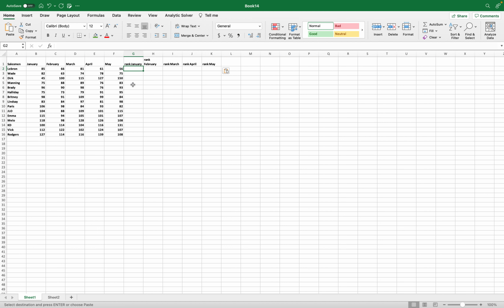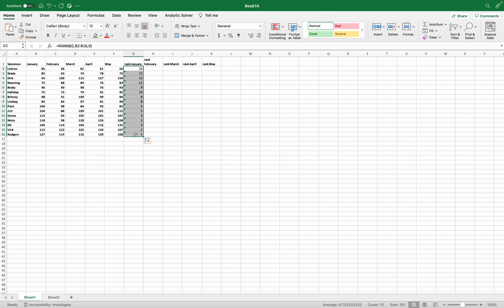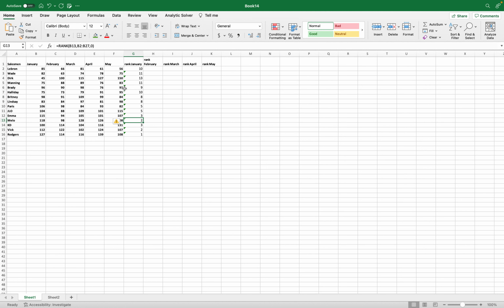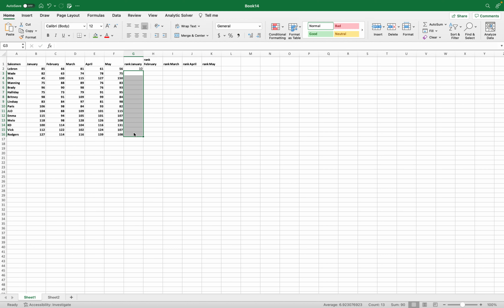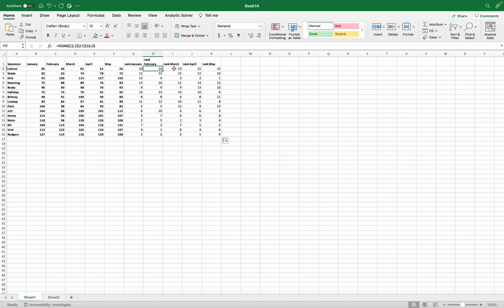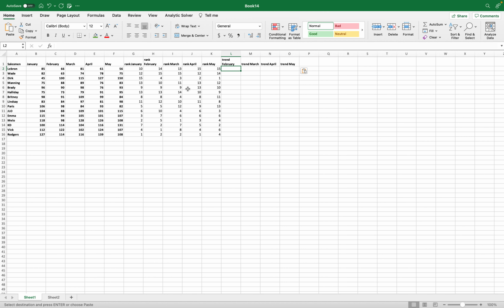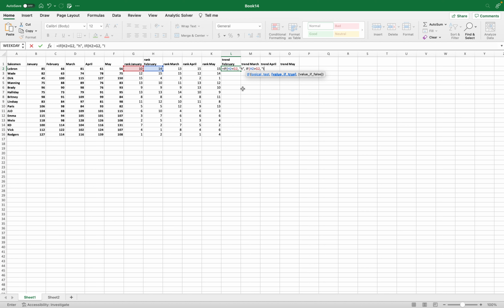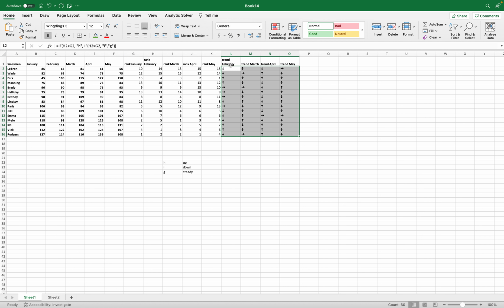Sales-Force Rankings with Excel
When you manage a sales force, you may need to determine if a salesperson's performance is improving or declining. By Creating a customized icon sets, you could devise a simple and easy way to track a salesperson's performance over time.